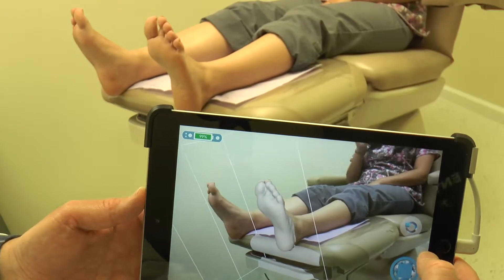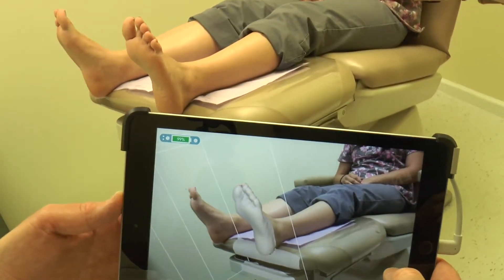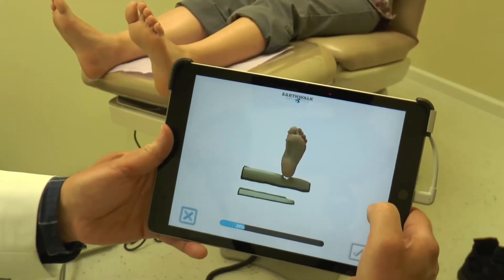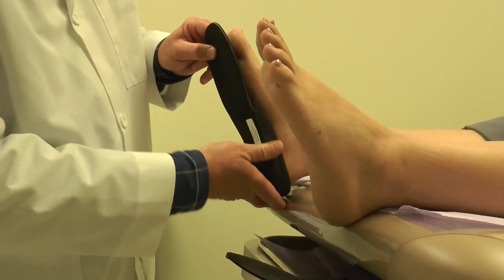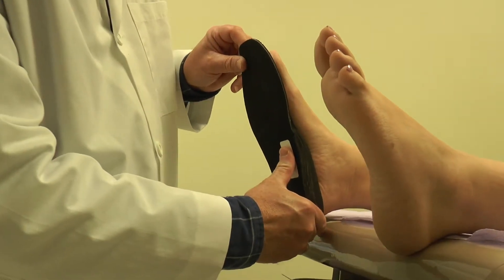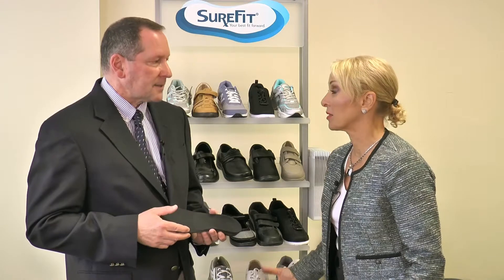Why Custom Orthotics Can Make Your Whole Body Feel Better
When your feet hurt, everything hurts. Dr. Stuart Honick of Go Feet Podiatry explains why custom orthotics can make a big difference.